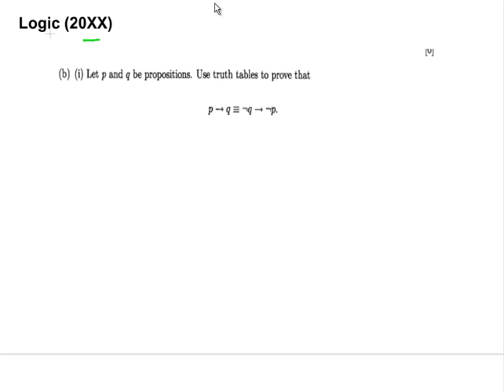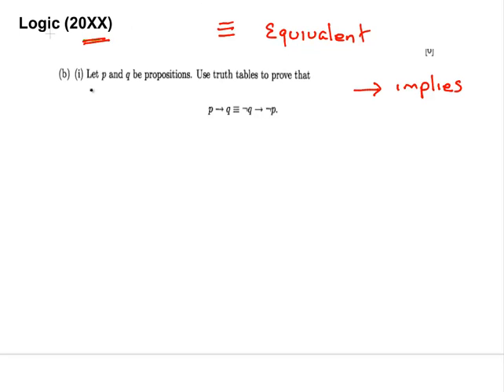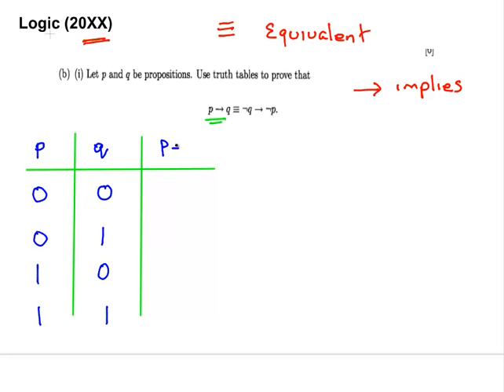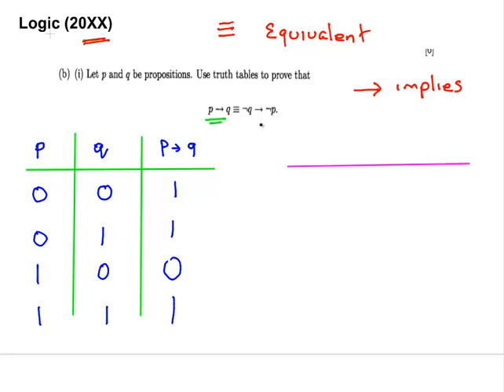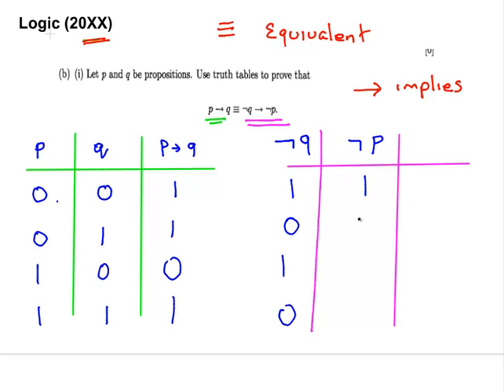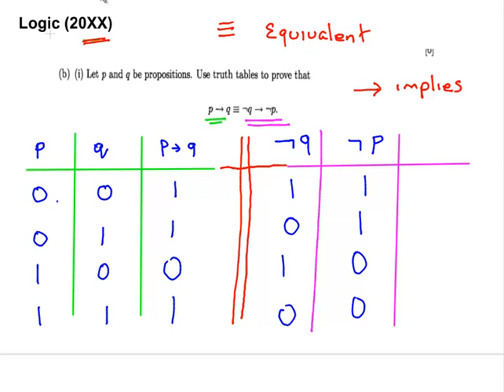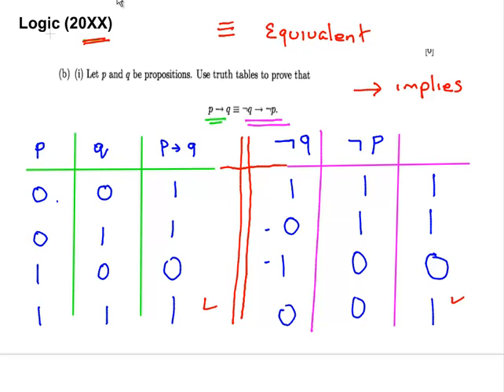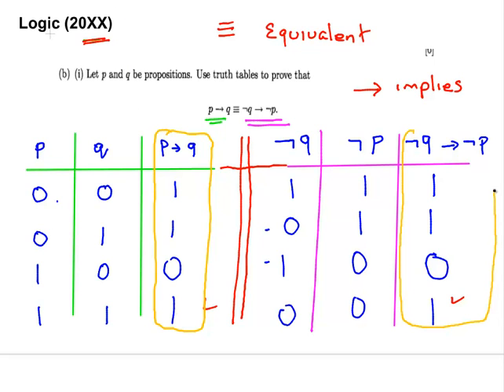Logic :Truth Tables - Worked Example